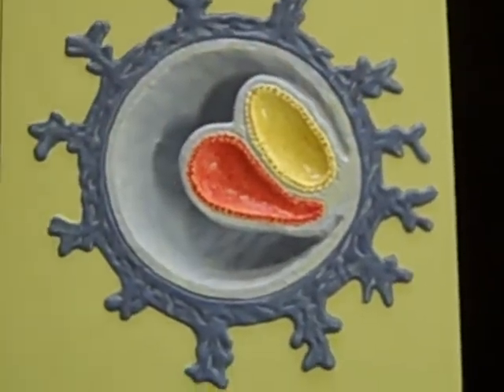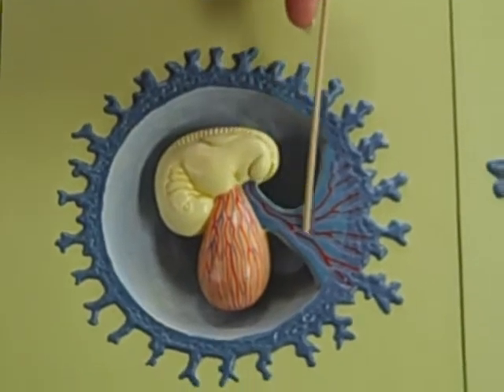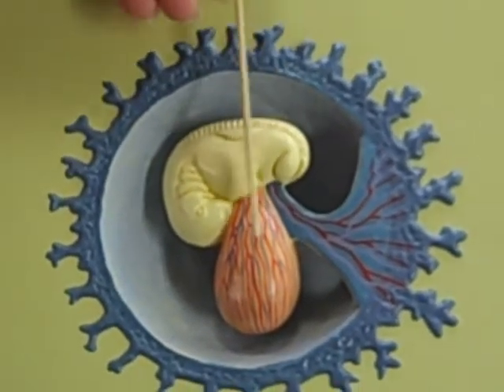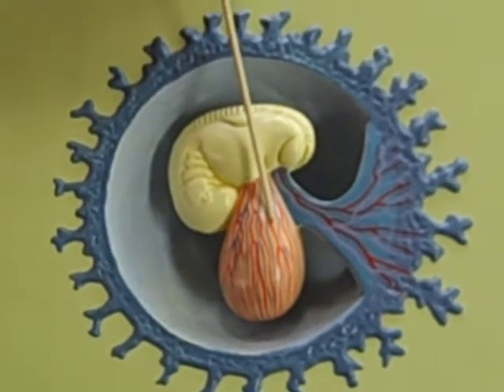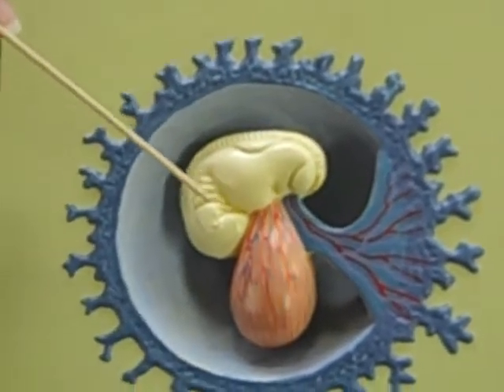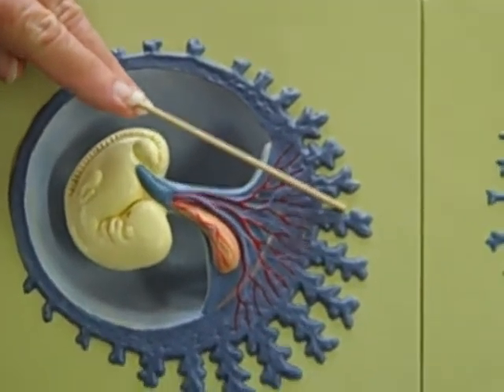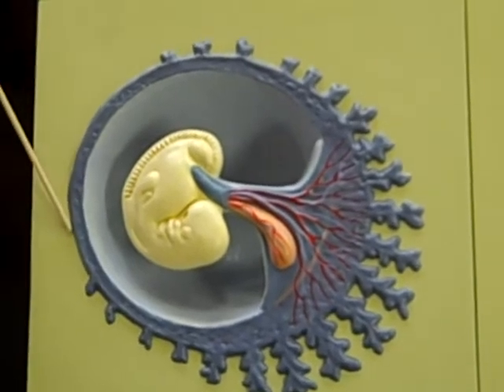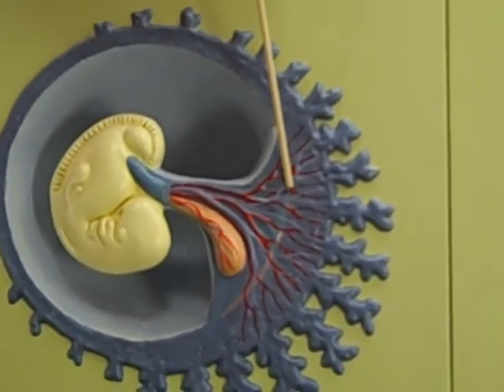Giggleman DAA Lab Video more embryological development